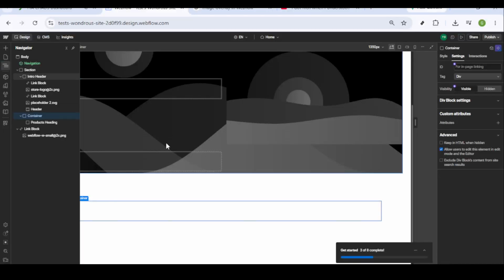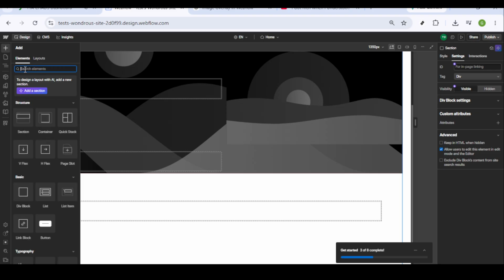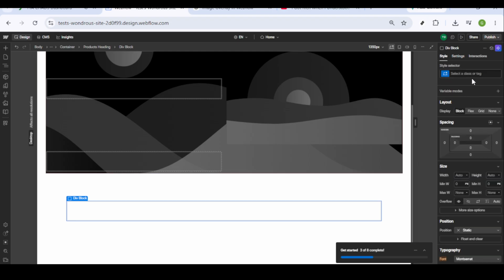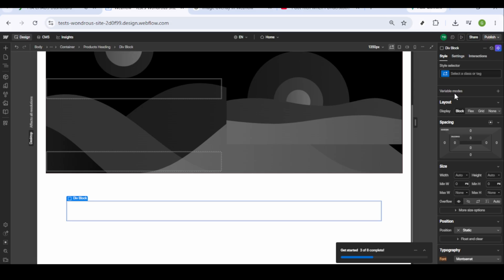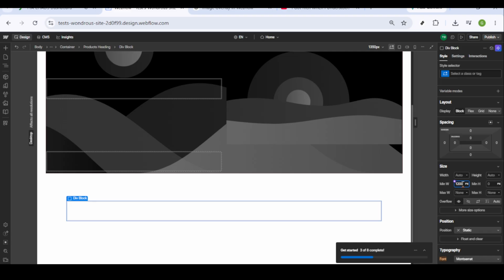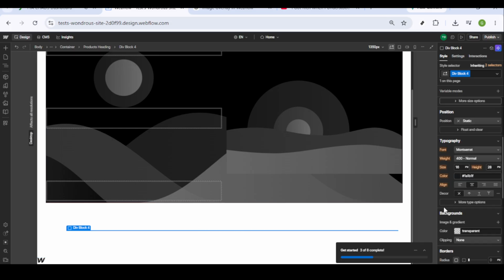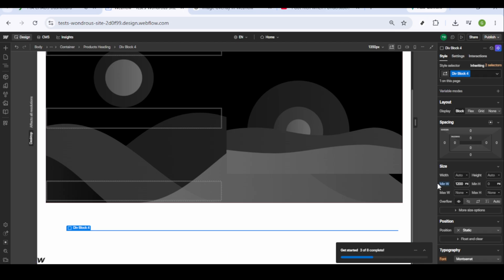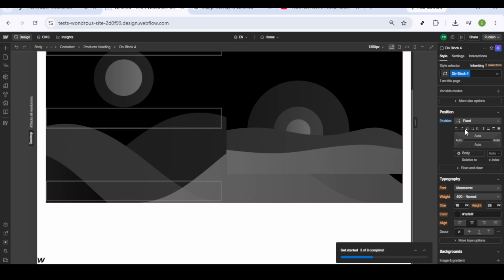How To Create A Custom Container In Webflow